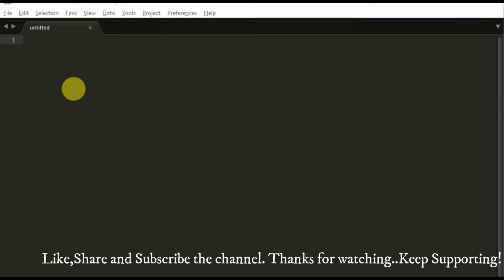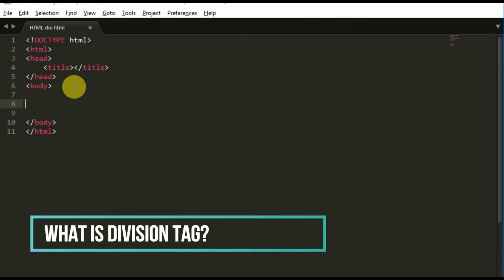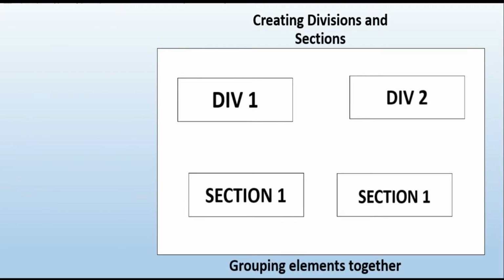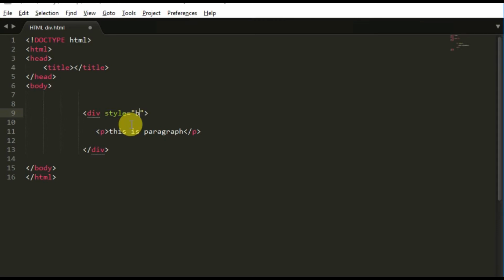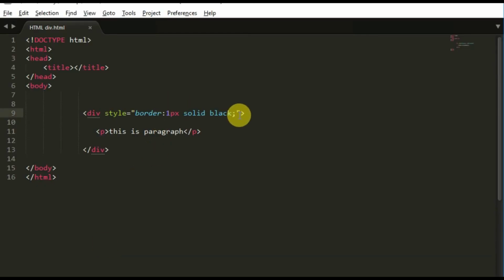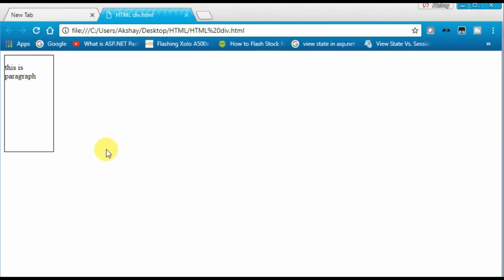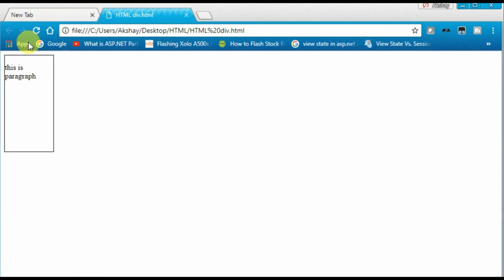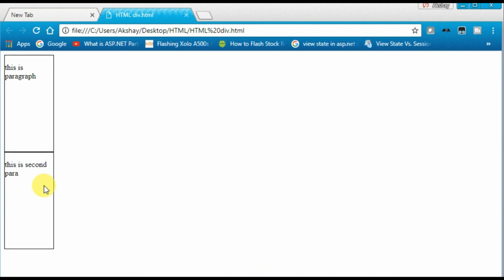HTML Div Tag Explained !! How to use HTML Div Tag ??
Hello Guys .. In this video. I will be explaining about Division Tag.

I have used CSS as well with Div tag.

Div Tag :
 The HTML div tag is used to group the large section of HTML elements together.

The div tag is generally used by web developers to group HTML elements together and apply CSS styles to many elements at once.

Here you will get an idea about the div tag and later on we will be moving towards CSS as it will be the last class of div tag we will be starting the tutorial about CSS .
Hope you have learnt something from this tutorial.

I will be coming up with new classes  with Devotional Study.

If you have liked this video